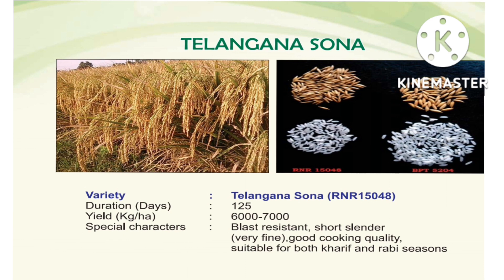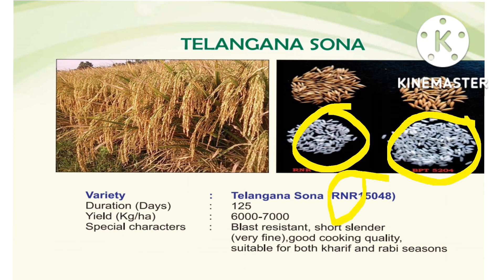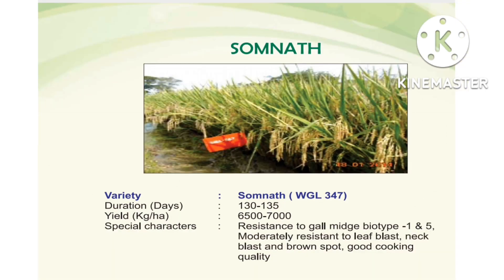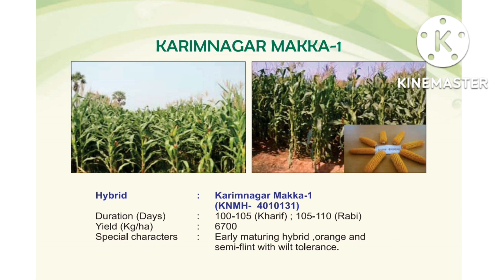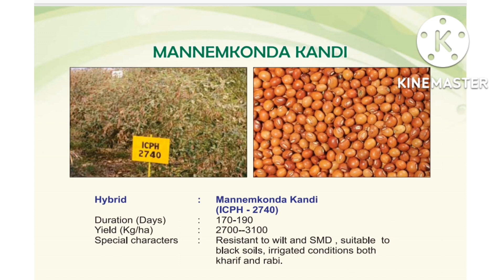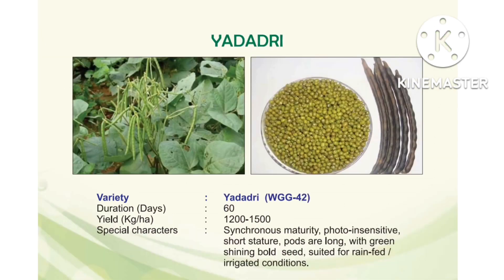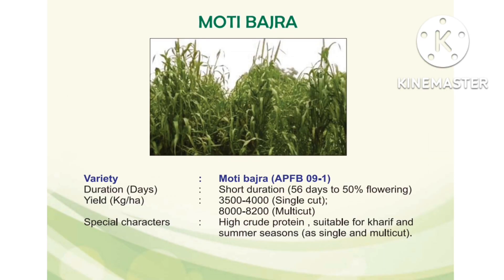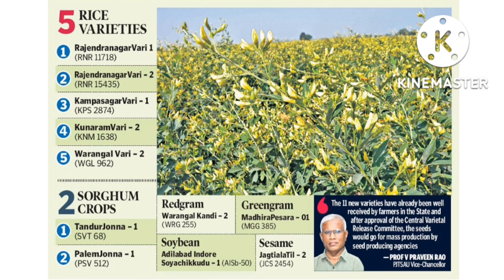PJTSAU released varieties- characteristics || agri diploma || agri polytechnic|| AEO || AO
# agri classes # pjtsau released varieties and their characteristics# for aeo # ao# afo.